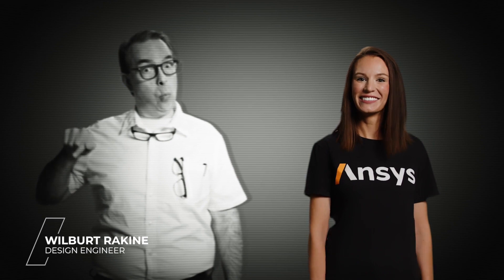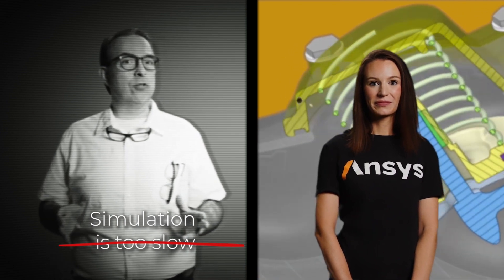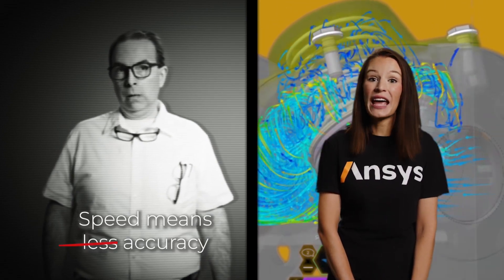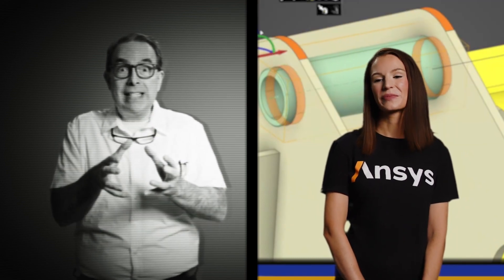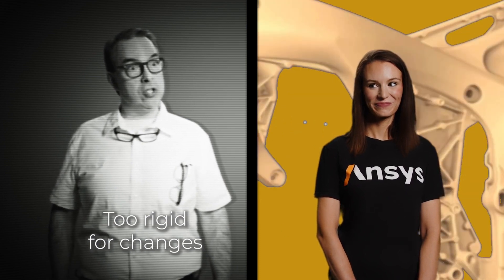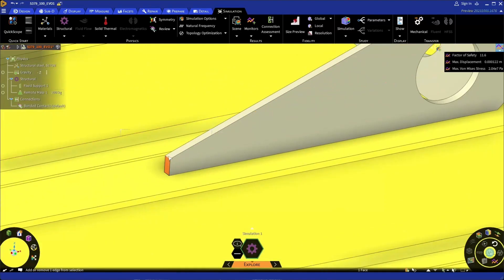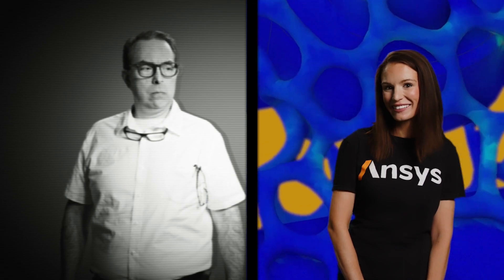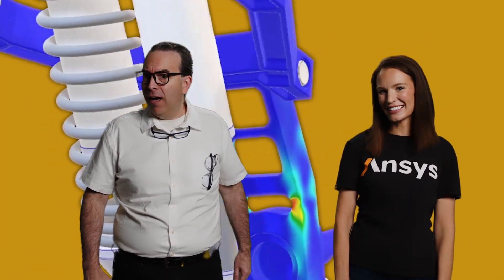Unveiling the Truth: Debunking 5 Myths About Simulation Tools in Design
Watch as we dismantle misconceptions like 'Simulation is too slow' and 'You need a PhD to use it.' Discover how Ansys Discovery shatters stereotypes, offering speed, accuracy, flexibility, and user-friendly integration with CAD tools. Say goodbye to outdated beliefs and embrace the future of efficient design with Ansys Discovery!